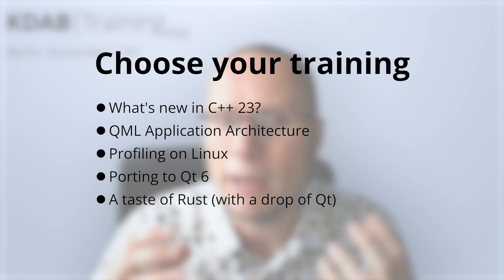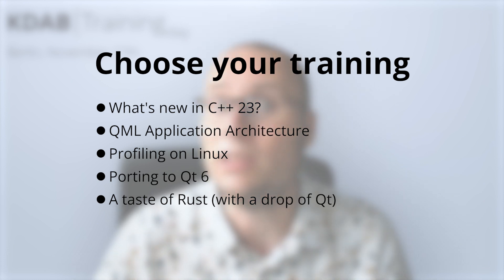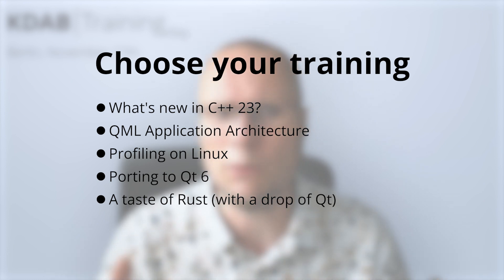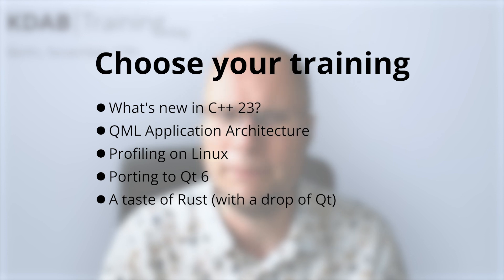QML Application Architecture - KDAB Training Day 2023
In this training, André will do a step-by-step walk-through of how to build a QML-based embedded application from the ground up, and discuss some typical challenges met along the way.

QML Application Architecture is one of the 5 training courses available during the KDAB Training Day in Berlin on November 27th.
Although registration are separate we've kept the two happening back to back with the Qt World Summit (November 28-29th) for travelling convenience.
So, if you've enjoyed our YouTube tutorials come and join our experienced trainers on a wide variety of topics for a whole day of learning.

About the host:
The video is presented by André Somers who has been using Qt since 2002 when he wrote an open-source Qt 2-based flight computer for use in glider planes. Since then, he has applied Qt in a broad range of industries ranging from oil and gas exploration, scientific data manipulation and visualization, consumer appliances to medical devices, and many more. His main expertise is in C++ and QML.